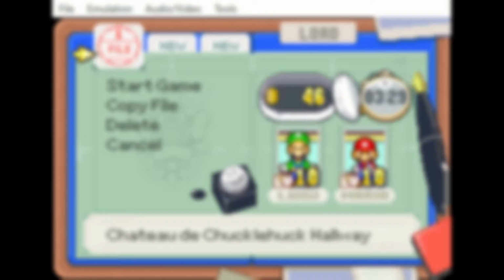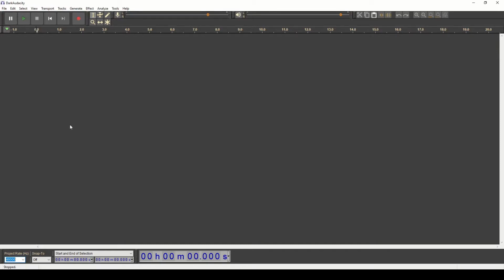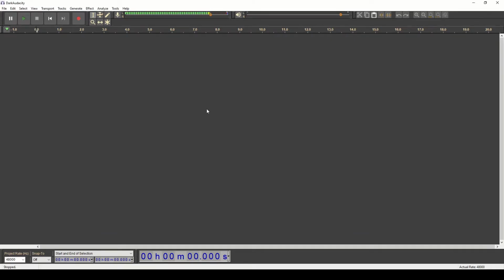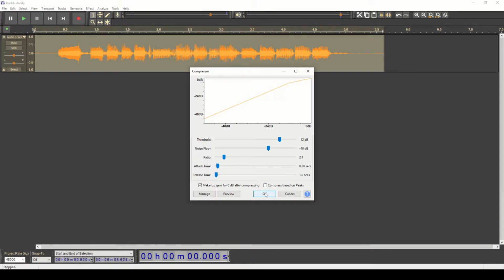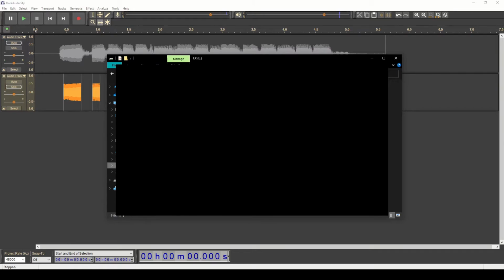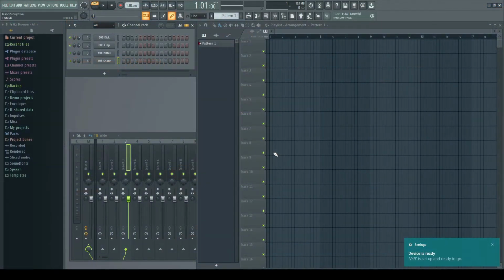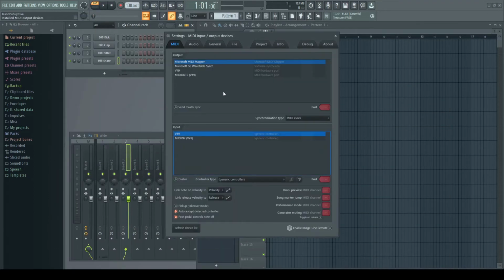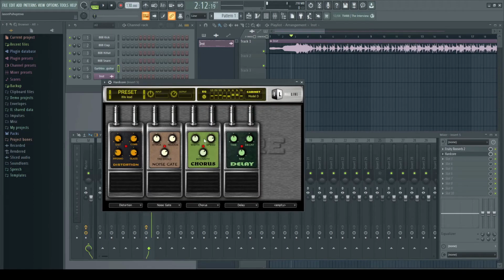[2021] Whitty Voice Tutorial for Audacity! (and FL Studio)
Learn how to do Whitty's voice for Friday Night Funkin, we only cover Dark Audacity and FL Studio because of complications with Base Audacity.

Chapters:
Intro: 00:00 - 2:27
Equipment: 2:27 - 4:00
Dark Audacity Tutorial: 4:00 - 18:30
FL Studio Tutorial: 19:00 - 23:53
Outro: 23:58 - 24:28
Ghost_Link Plug: 24:29 - 25:52
Ghost_Link Trailer: 25:53- 26:54

(it's safe but if you're iffy then let me know and I'll give you guys a Google Drive link)

Music in the Video are from assorted video games.